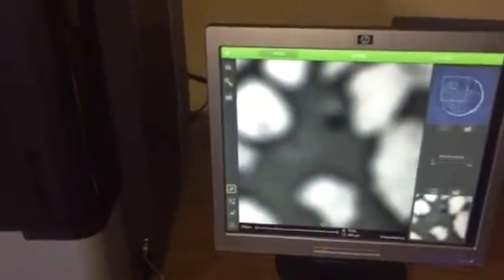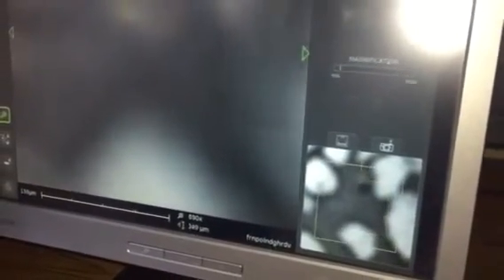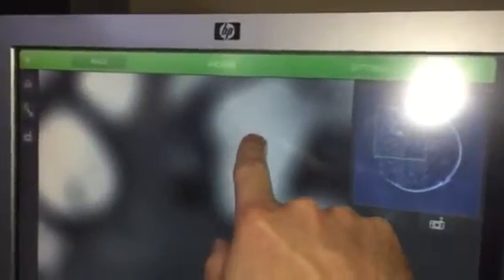SEM use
Davinci